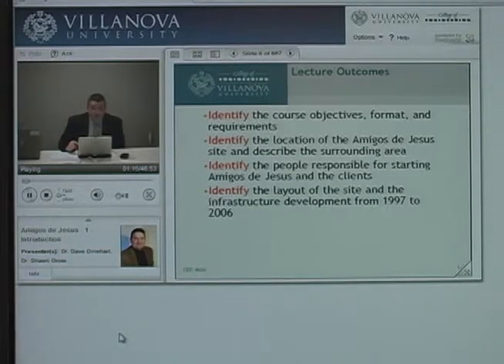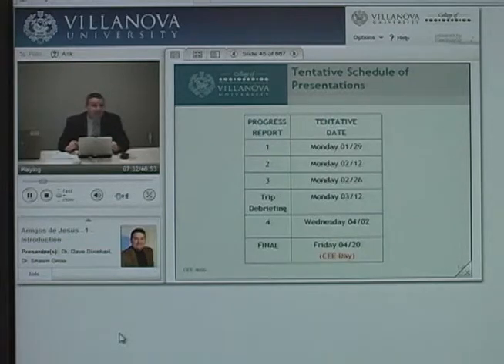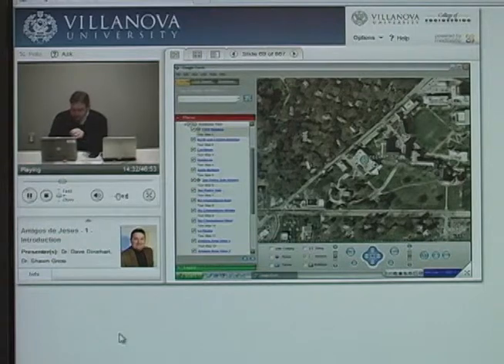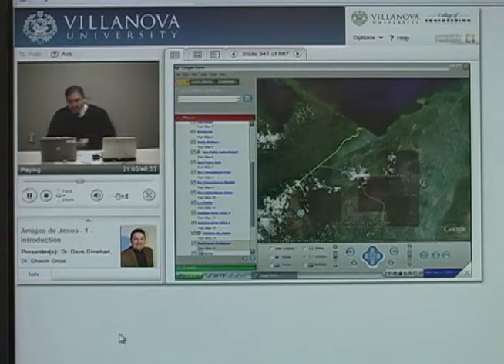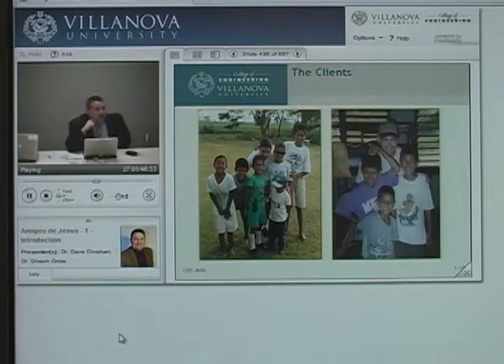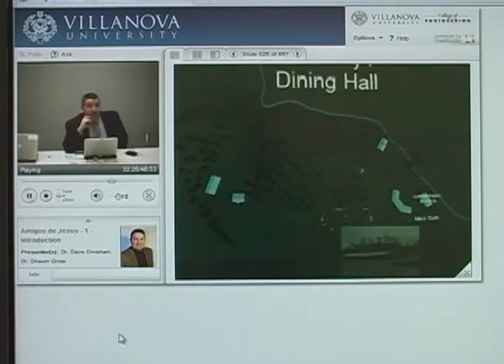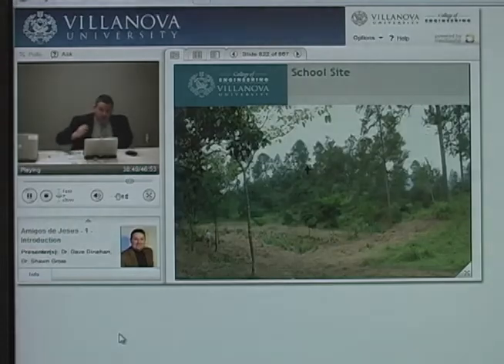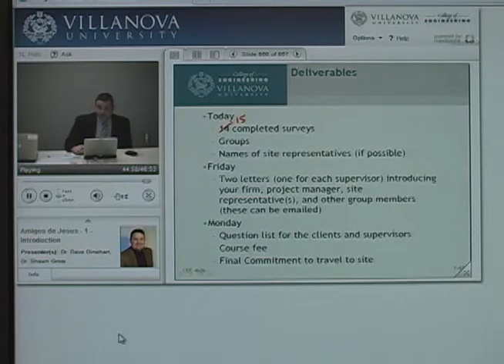A Service Learning Structural Engineering Capstone ... Video 3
A Service Learning Structural Engineering Capstone Course and the Assessment of Technical and Non-technical Objectives - Video: Example Non-technical Lecture - Advances in Engineering Education | AEE | Vol 2 | Issue 1 | Paper 4 | Video 3